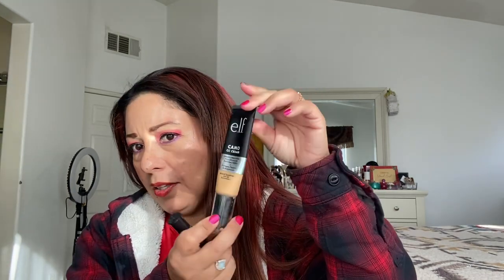STAR WARS PANNING SAGA INTRO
Hi Guys!  Here is an intro to another project pan.  I love Star Wars since I was a kid so I had to join!  I hope you enjoy 😉

 Products I’m going to pan in this project:
1. Darth Vader Black packaging Wet n Wild Fergie eyeshadow primer
2.  Obi-wan Kenobi Buxon full-on lip
3. Yoda  Maybeline Plumprospect
4. Han Solo Prieto BB cream
5. Chewbacca Dry Bar heat protectant Hot Totty

Prompts: Star Wars Panning Saga - Original Trilogy

Dates: January 25th, 2023 – May 25th, 2023 (release of Star Wars: A New Hope)

Monthly Updates

Creator: Daniella Santos Munoz

The Star Wars saga has spanned over many decades, with many movies, tv series, specials, comics, books, toys, and our favourite: makeup! In this project, we’ll be starting with the Original Trilogy, the series of movies that started it all.

From the following character prompts, choose all the ones you want to work on. You can work on some or all of them, you could roll through the prompts, or just work on your favourites!

• Darth Vader: a product with black packaging.

• Obi-wan Kenobi: a product you can always rely on. “Help me, Obi-Wan Kenobi. You’re my only hope.”

• Yoda: the oldest product in your collection.

• Han Solo: a solo product (only in its category, only of its brand etc.).

• Chewbacca: a hair product.

• Leia Organa: a product that makes you feel/look badass.

• Luke Skywalker: product that recently became a holy grail.

• R2-D2: a white and blue product (could have any amount of both colours, even just lettering or details).

• C-3PO: a product with packaging or name in a foreign language. "I am fluent in over six million forms of communication."

• Darth Sidious: a recently dethroned/replaced holygrail, or will need to be replaced (e.g. discontinued)

• Admiral Ackbar: a product you heard/thought/ was going to be good, but ended up bad. “It’s a trap!”

• Boba Fett: a popular favourite (everyone seems to like)

• Jabba The Hutt: a product that smells or looks gross